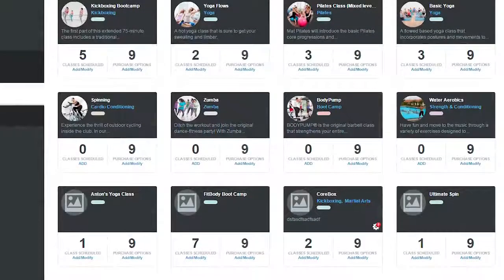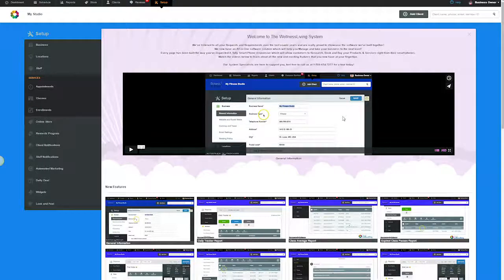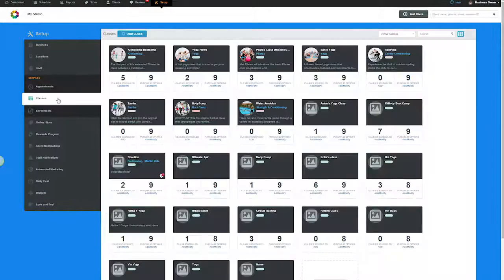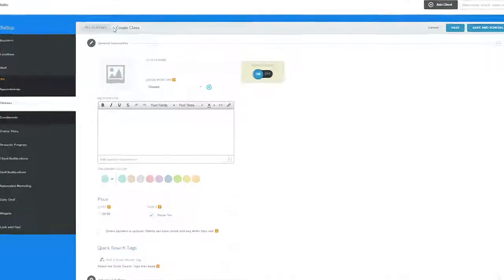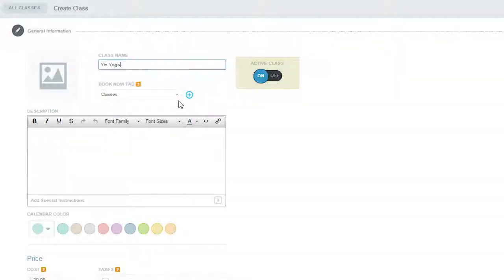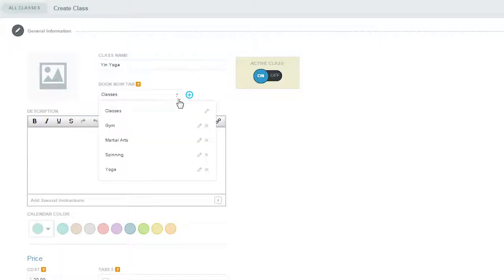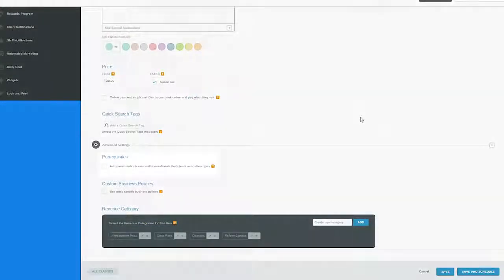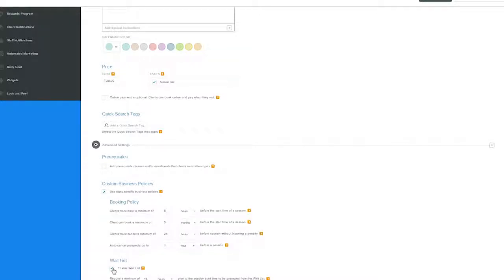Adding Classes | WellnessLiving - Next Generation Business Management Software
This video provides step by step instructions for adding a class to your WellnessLiving studio.

WellnessLiving system is the all-in-one business management tool trusted by wellness businesses. Combining online booking, staff and resource scheduling, point of sale, detailed reporting, reputation management and automated email marketing, it provides everything you need to run your business.